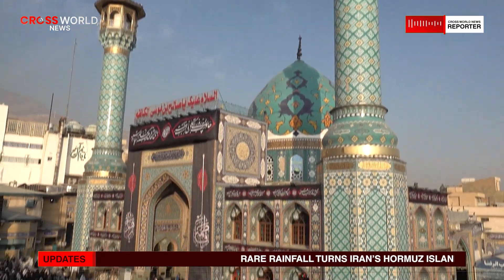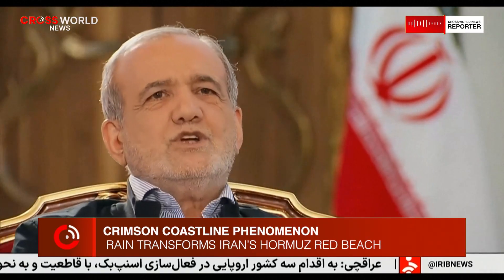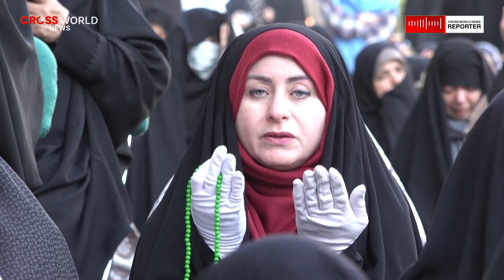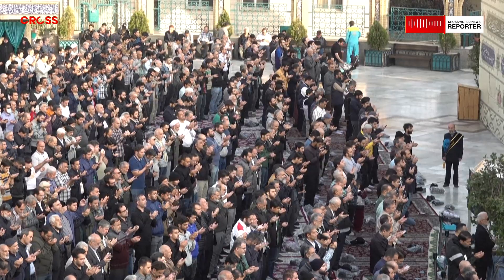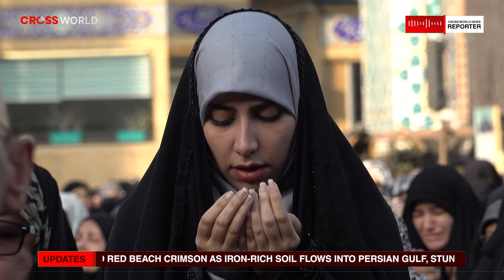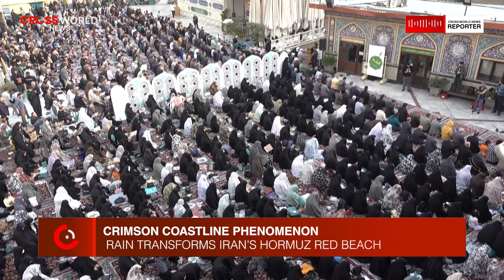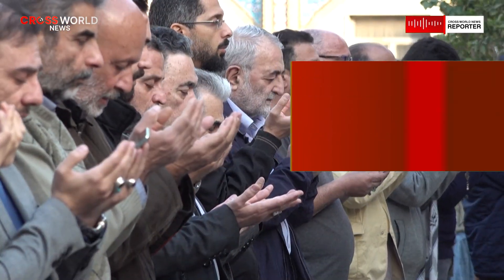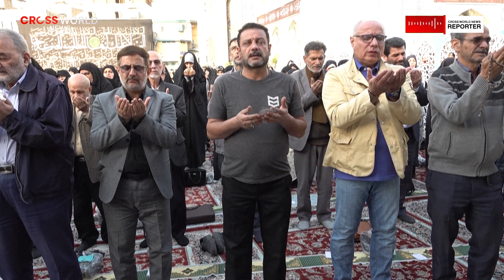Iran Witnesses Hormuz Island Turn Blood Red After Rare Rainfall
Rare rainfall turns Iran’s Hormuz Island red as iron-rich soil washes into the Persian Gulf. This video explains the natural phenomenon, the island’s unique geology, and why the dramatic crimson shoreline appears after seasonal rains, stunning visitors and scientists alike.